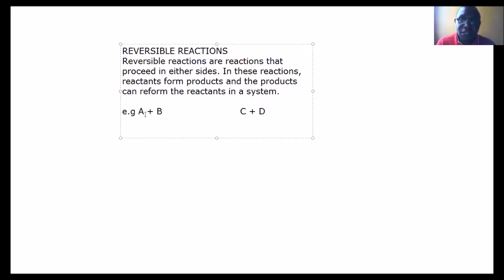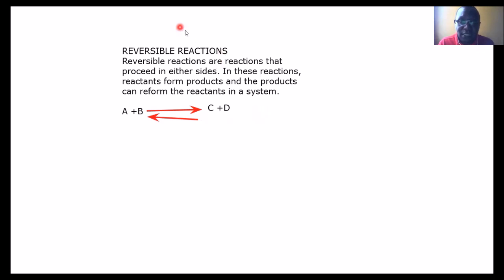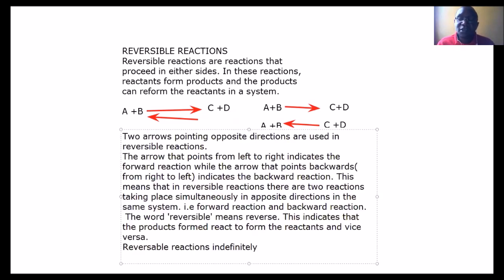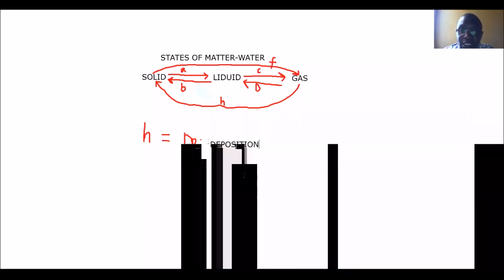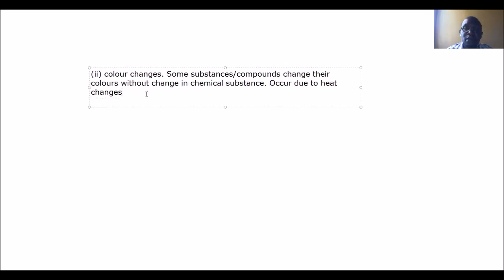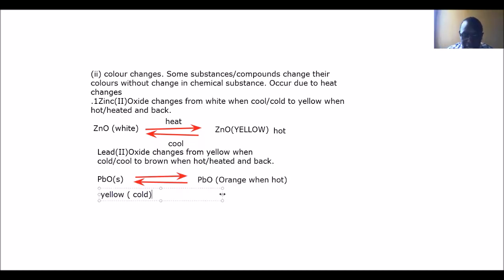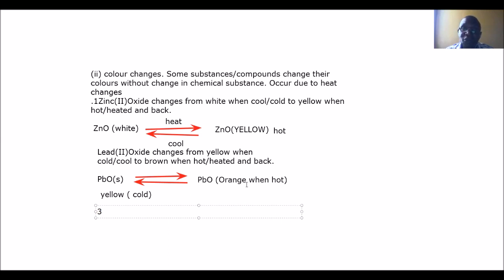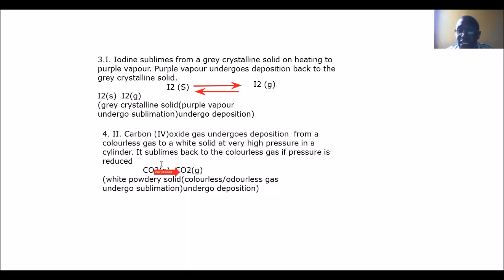Reversible Reactions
This video briefs on reversible reactions and provides some examples of physical reversible reactions.